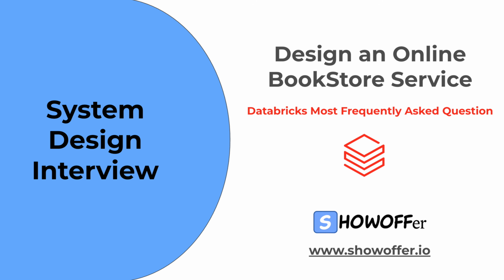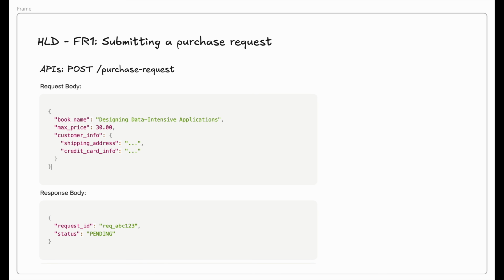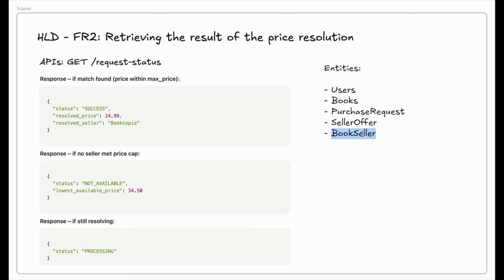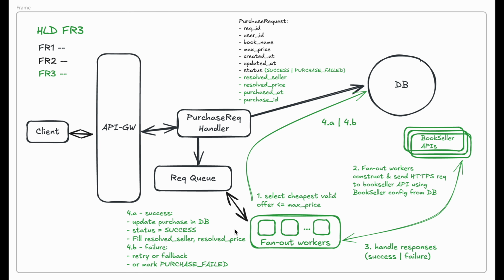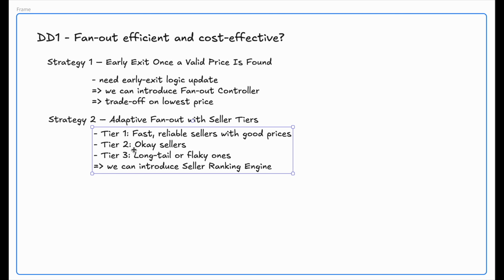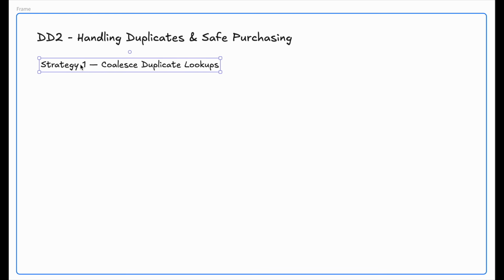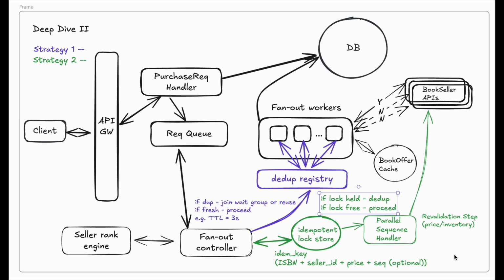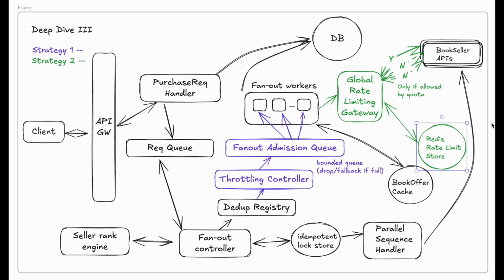Design an Online Bookstore Service - Most Frequently Asked Question in Databricks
Chapters
0:00 Introduction
1:34 Requirements
2:48 High Level Design 1 - Submitting a purchase request
6:17 High Level Design 2 - Retrieving the results of the price resolution
11:22 High Level Design 3 - Triggering an automatic purchase
14:57 Deep Dive 1 - Fan-out efficient & cost-effctive
20:45 Deep Dive 2 - Handling duplicates & safe purchasing
26:03 Deep Dive 3 - Preventing overload & rate limiting
30:24 Recap

If you would like to book a 90 mins coach session with me:

About us:
ShowOffer team is formed by group of FANNG+ engineering leaders to help up-level your next interviews. We provide one-on-one coach service as well as mocking sessions.

Thank you and good luck to your next interview!